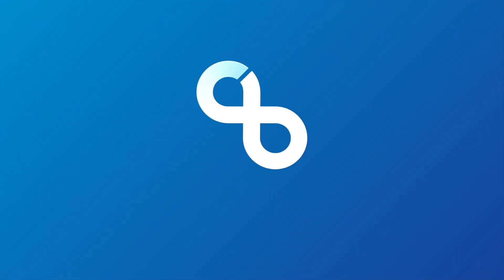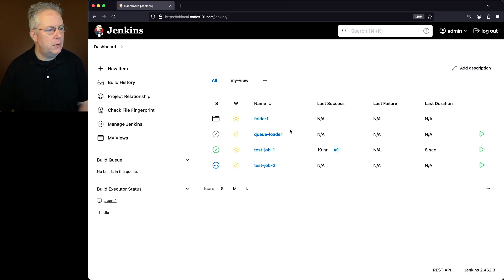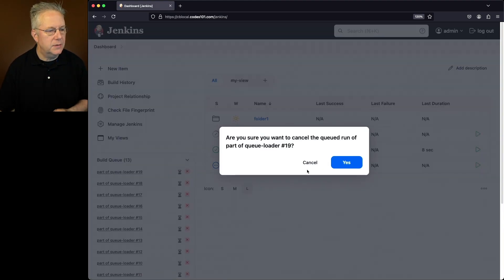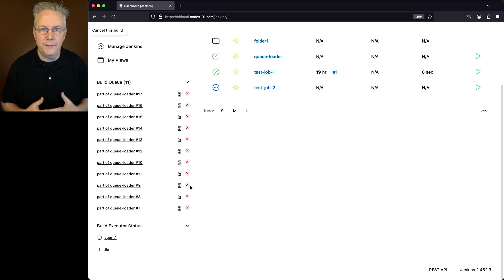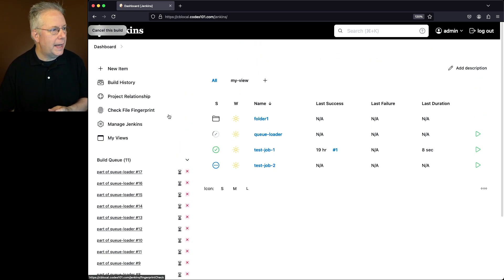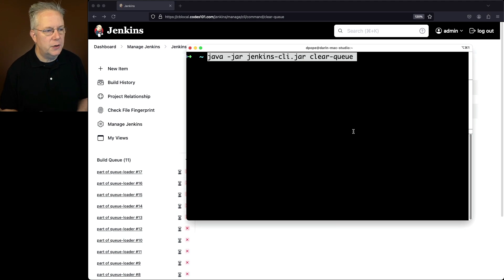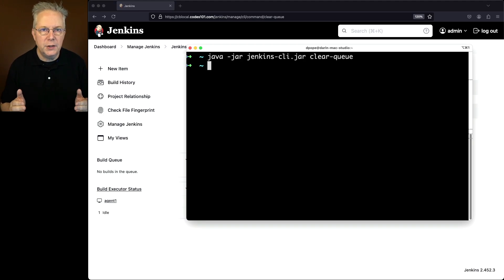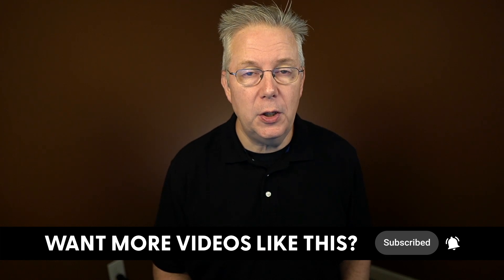How To Clean the Build Queue in Jenkins